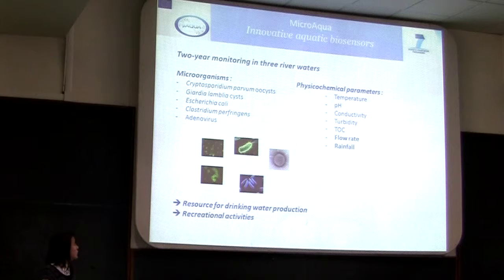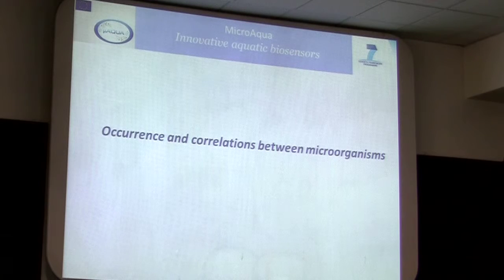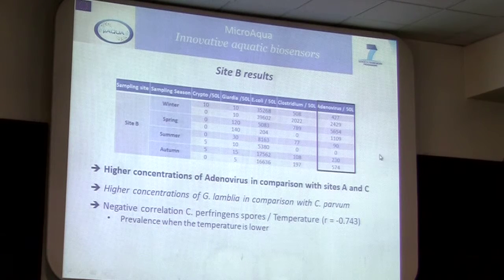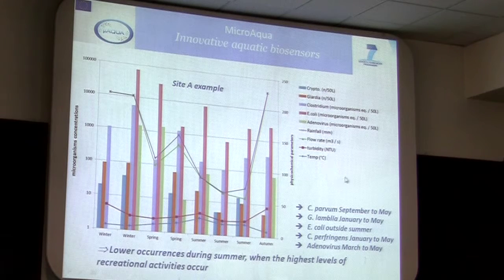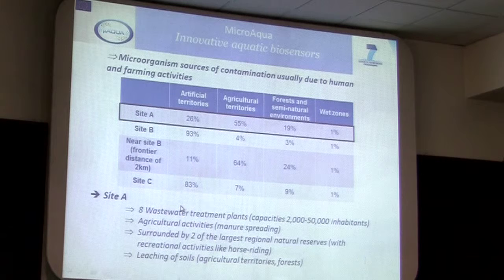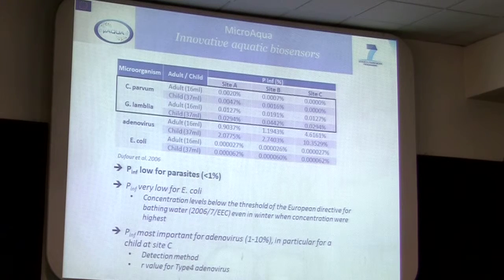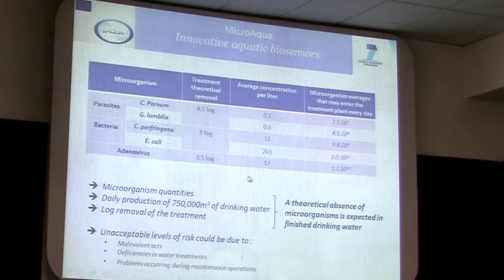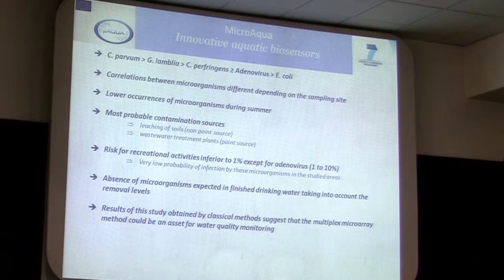2014 10 26 28 19 Pauline Jacob